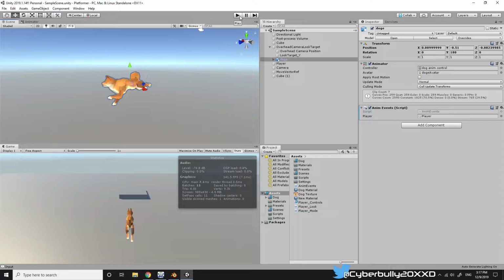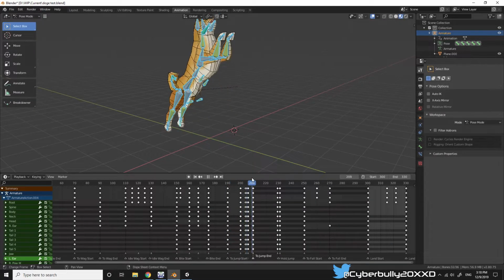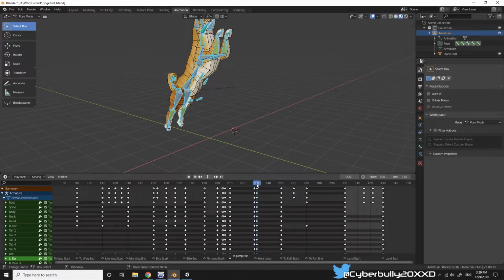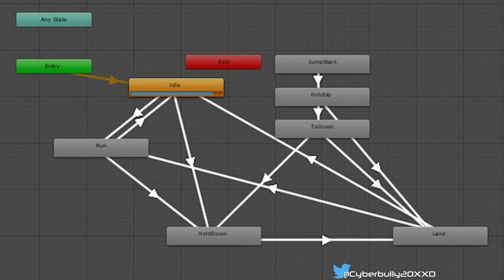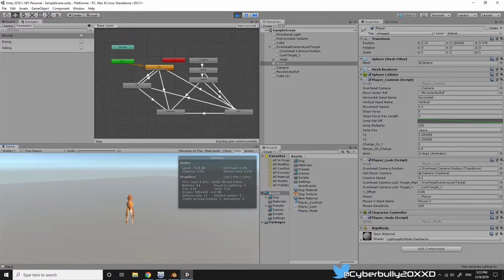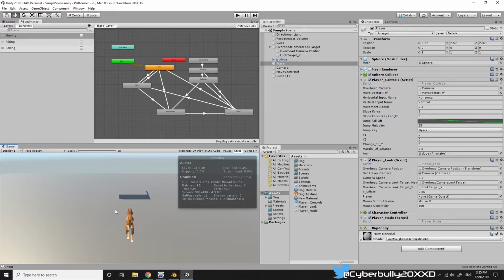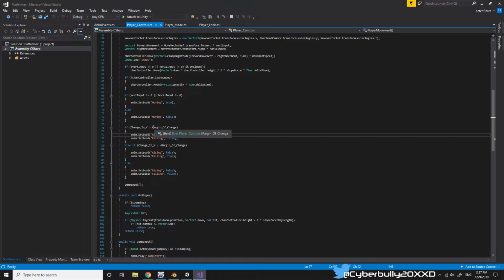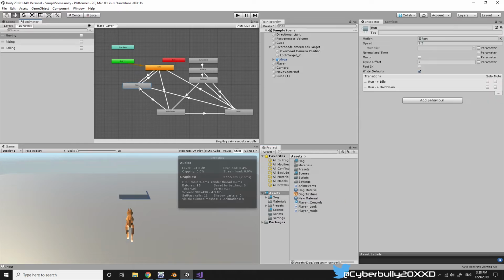Brainine DevLog 002: Compartmentalizing Animations For Unity Animator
In this video I go over the method in which I deconstruct full animations into smaller bits for modular use in the Unity animator. This is useful for variation in animation constraints and seamless interruption of subsequent animation clips.